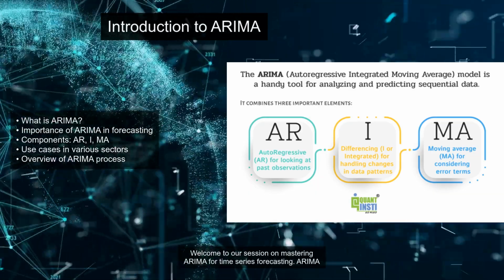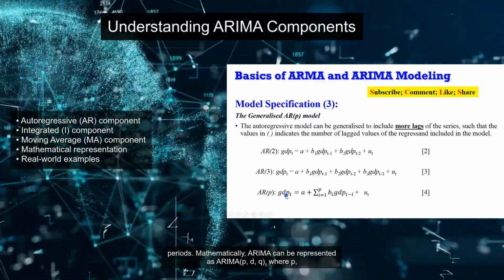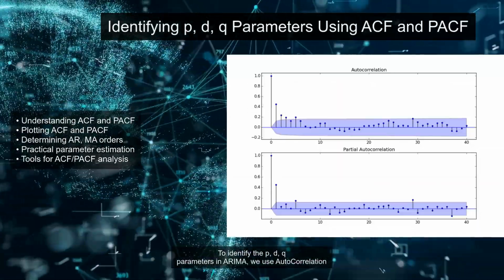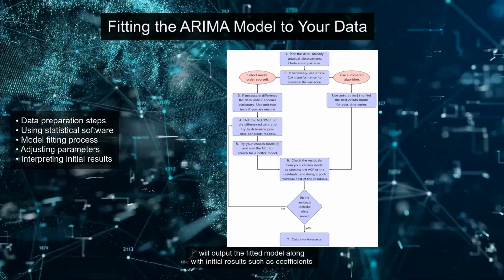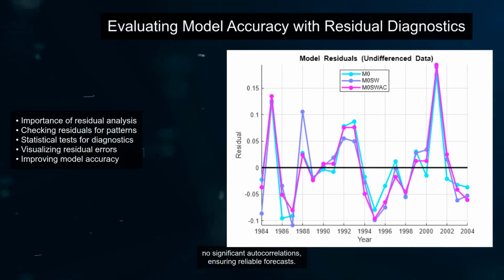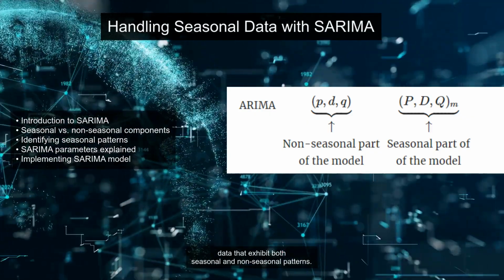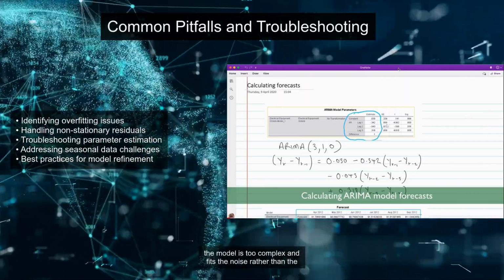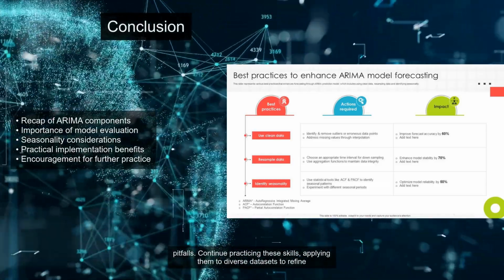Mastering ARIMA for Time Series Forecasting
Unlock the power of ARIMA for time series forecasting in our latest tutorial. This video is your comprehensive guide to mastering the ARIMA model, from understanding its core components—Autoregressive (AR), Integrated (I), and Moving Average (MA)—to applying it for accurate trend predictions. Discover the importance of ARIMA in various sectors and learn the entire process from start to finish.

We begin with an introduction to ARIMA, explaining its significance and providing an overview of its structure. You'll gain insights into each component, with real-world examples to illustrate their practical applications. Next, we tackle the concept of stationarity and demonstrate how differencing can help achieve it, complete with visual examples.

Dive deeper as we explore the identification of p, d, q parameters using Autocorrelation Function (ACF) and Partial Autocorrelation Function (PACF) plots. Learn the practical steps for model fitting, including data preparation, parameter adjustment, and initial result interpretation using statistical software.

Evaluate your model's accuracy through residual diagnostics, ensuring no patterns are missed, and employ statistical tests to refine your model further. For data with seasonal patterns, we introduce SARIMA, explaining how to handle seasonal components and implement the model effectively.

This video also includes a practical implementation using Python, guiding you through coding examples, interpreting outputs, and visualizing forecast results. We address common pitfalls and offer troubleshooting tips for overfitting, non-stationary residuals, and parameter estimation challenges.

Conclude with a recap of key ARIMA components, the importance of model evaluation, and the benefits of practical implementation. This tutorial encourages further practice to solidify your newfound skills in time